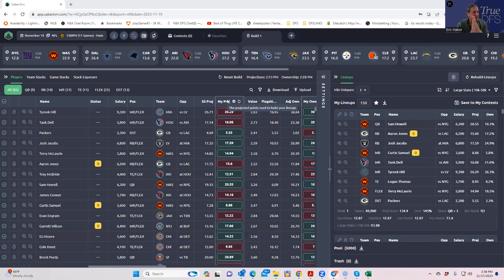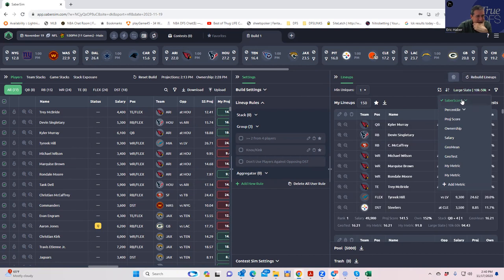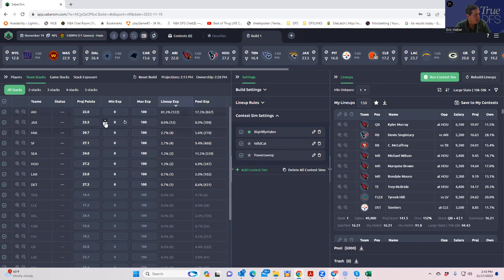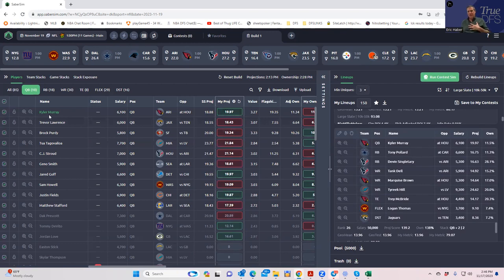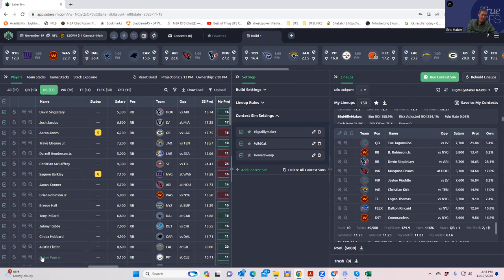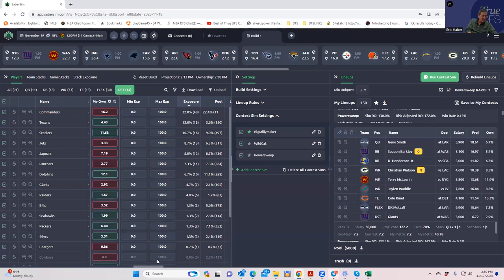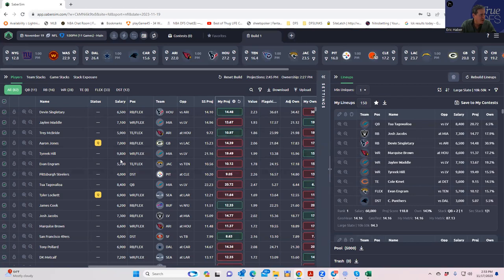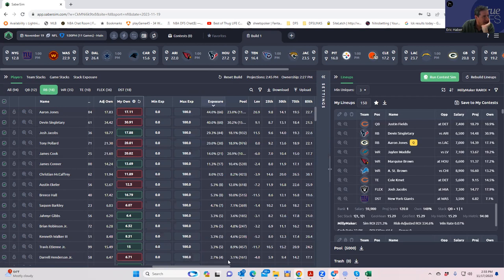NFL WEEK 11 FRIDAY SABERSIM BUILD AND OBSERVATIONS